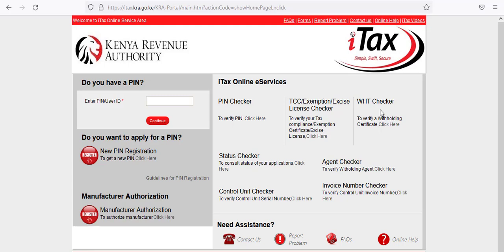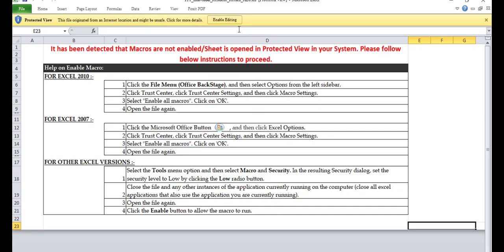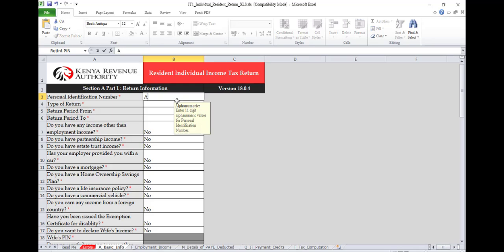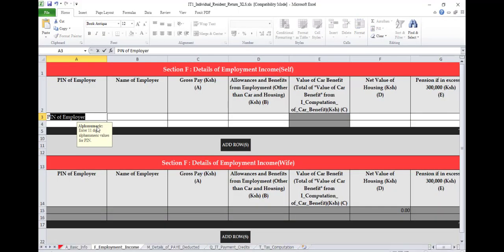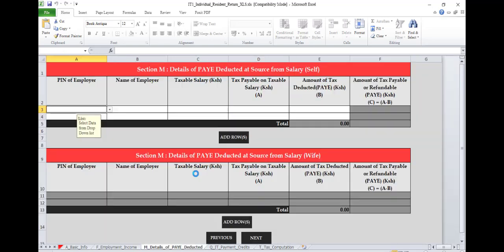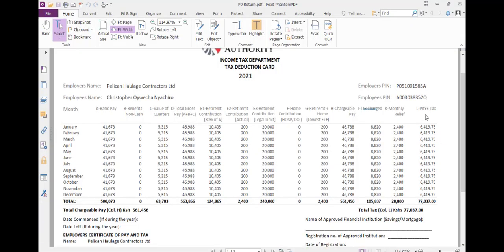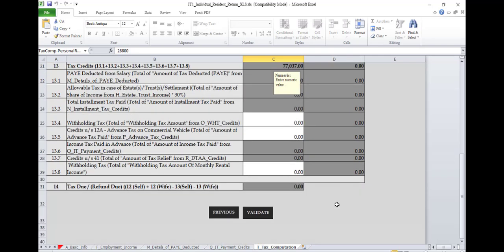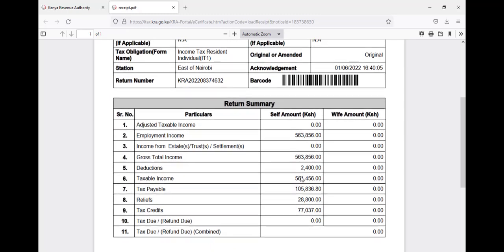How to file ITAX KRA returns using P9 form | Government and Private sector employees.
In this video you will learn how to file itax KRA returns using the P9 form